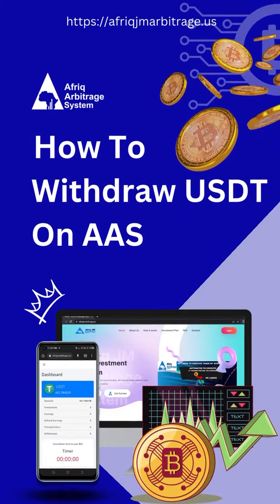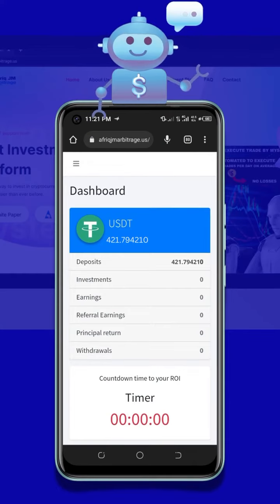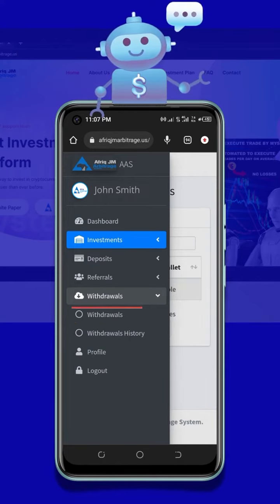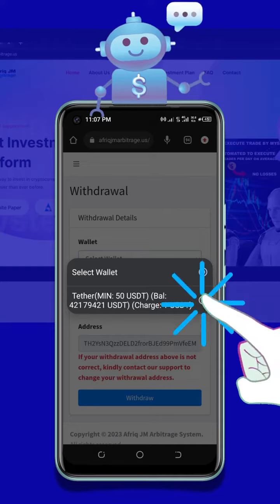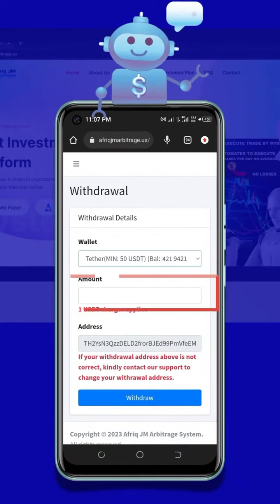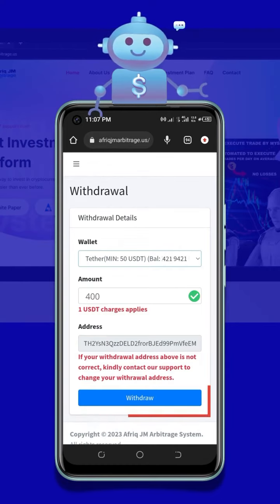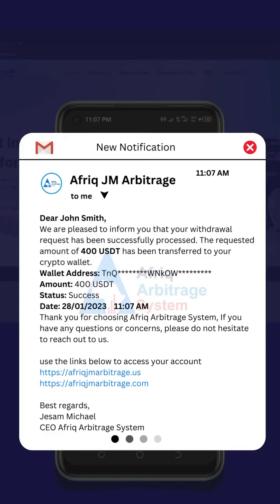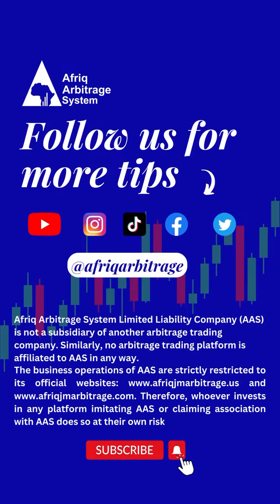Afriq Arbitrage System (AAS), How to Make Withdrawals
Afriq Arbitrage System (AAS) has leveled the playing field
for everyone to Earn Money from Home starting with just $20.
Use this link to join AAS today.

ALREADY OVER 3 MILLION MEMBERS CAN NOT BE WRONG.
JOIN THEM USING THIS LINK:

New Members Are Joining Daily! And Investing In Ore Arbitrage Trading System.
Welcome to Afriq Arbitrage System (AAS)
AAS is currently participated in from over 70 countries around the world with over 3 million investors and a liquidity pool in the Binance exchange.

Any system that can't show you how they generate revenue as profits for you is very likely to be a scam!!!
Afriq Arbitrage System is here to kill all ponzi schemes.